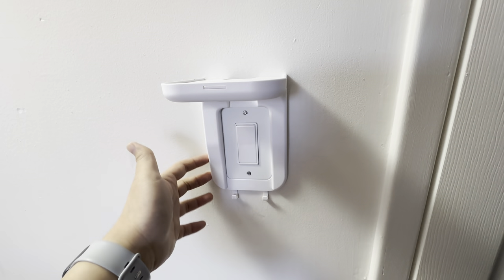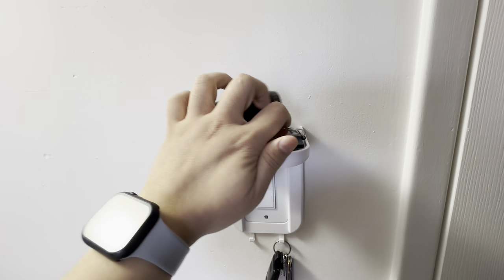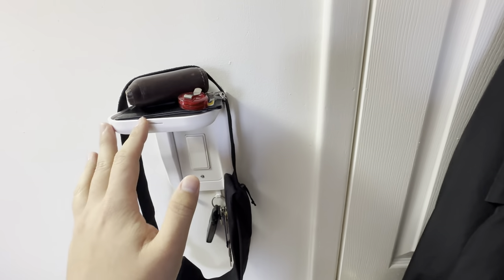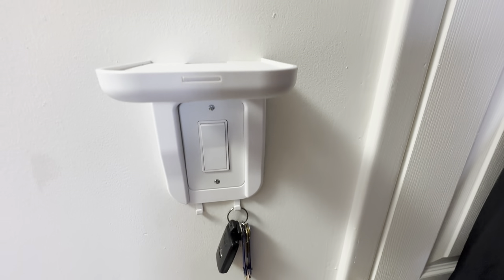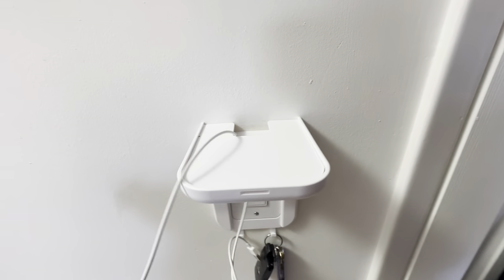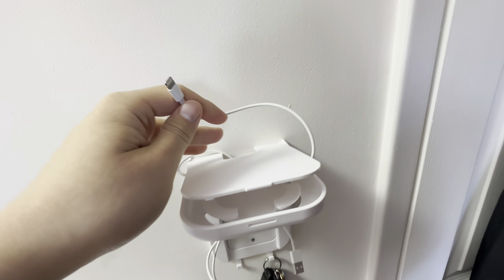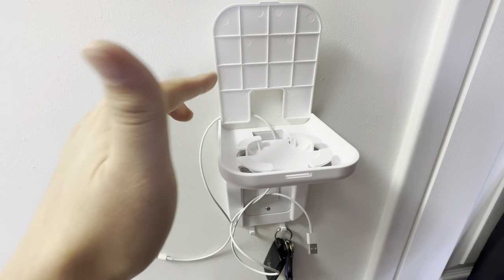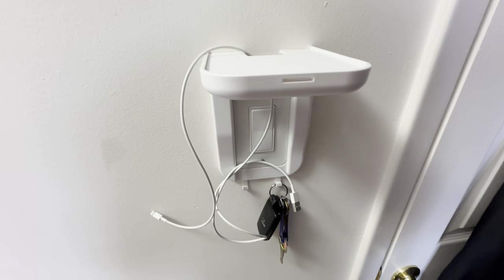Convenient Switch/ Outlet/ Speaker Shelf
An open, personal, and honest review :)

A mount placed above the switch/outlet by the doorway provides a convenient storage solution for everyday items.

There are many similar models, but I purchased this item on Amazon, check it out